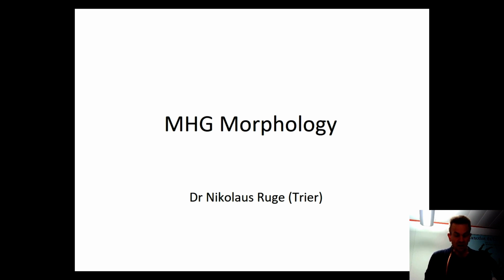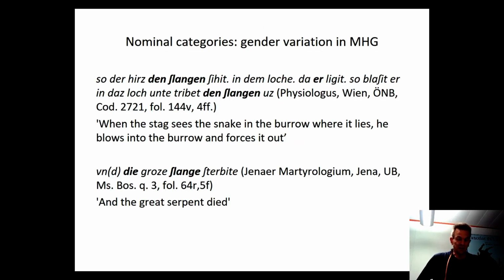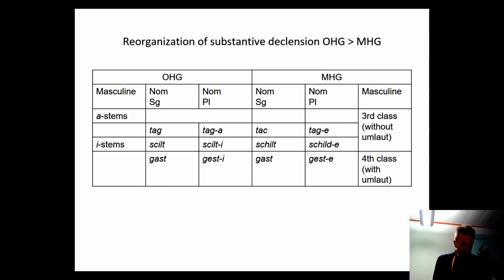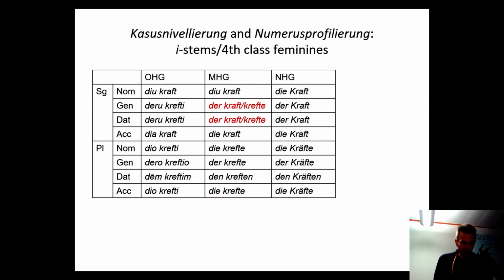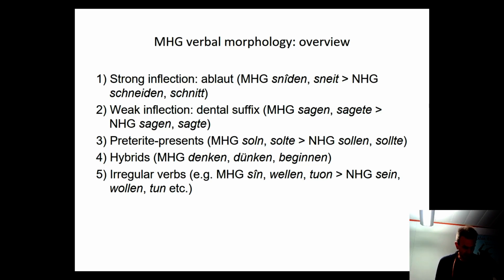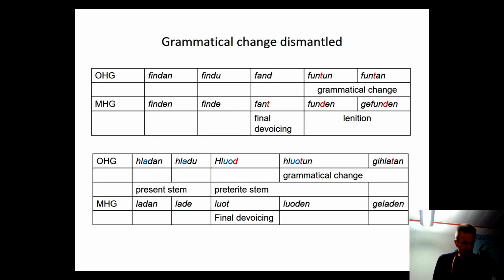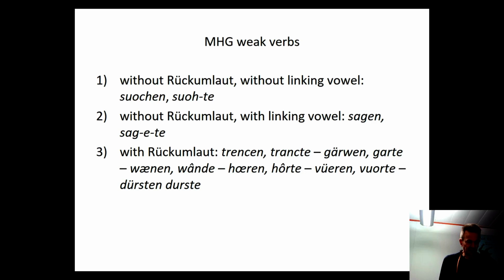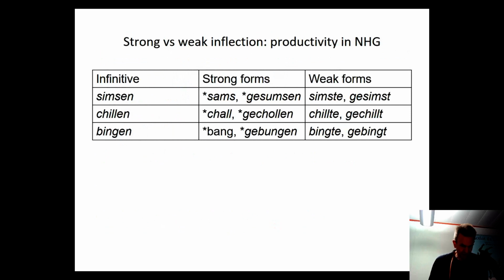Middle High German Morphology (Dr Nikolaus Ruge). Lecture 6 German Historical Linguistics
During Michaelmas 2022, Dr Nikolaus Ruge (Universität Trier) was in Oxford as Visiting Lecturer in German Historical Linguistics at the Faculty of Medieval and Modern Languages and delivered a lecture series on Middle High German. This was mainly designed as an introductory course for students of the German Paper IV 'Historical Linguistics' but was also open to a general audience interested in medieval languages. The first two lectures took place on Friday 4-5pm in the Taylor Institution Library, Room 2, the following lectures were recorded. Handout available
I. Middle High German: time, space, language
II. Early Middle High German (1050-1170)
III. ‘Classical’ Middle High German (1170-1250)
IV. Late Middle High German (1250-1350)
V.  Developments in the Language System 1: Graphemics and Phonology
VI. Developments in the Language System 2: Morphology
VII. Developments in the language system 3: Word formation
VIII. Developments in the Language System 4: Morphosyntax and Syntax
With thanks to William Thurwell and Henrike Lähnemann for help with the English version of the lecture series and the recording.